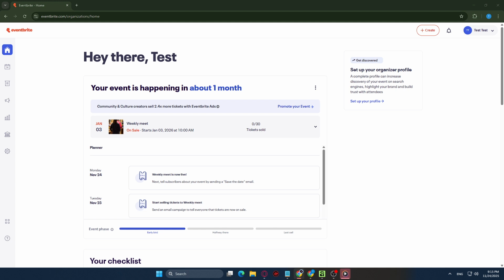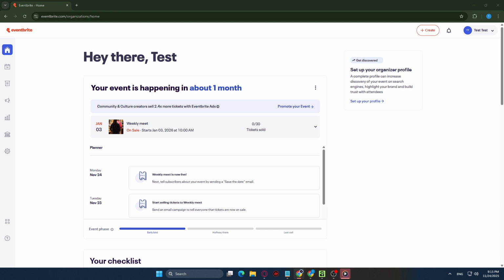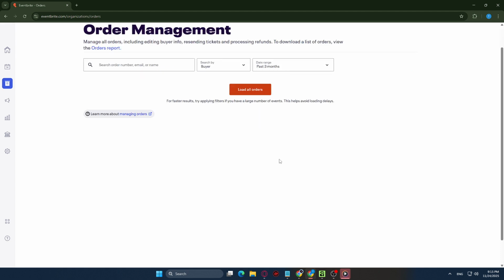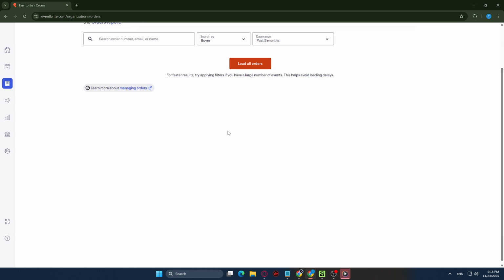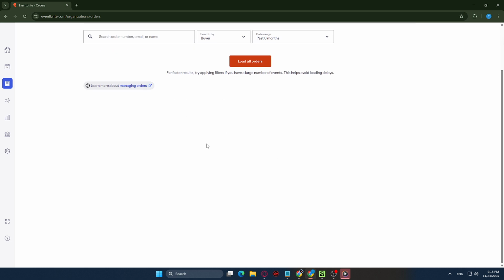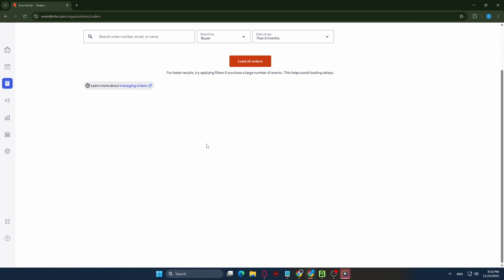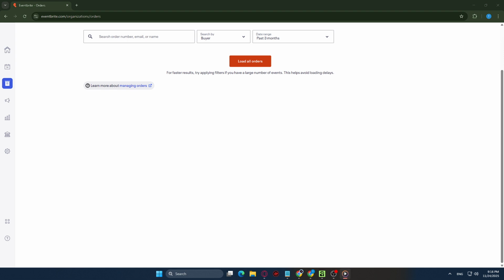How To Cancel A Ticket On Eventbrite As An Attendee [2026 Guide]